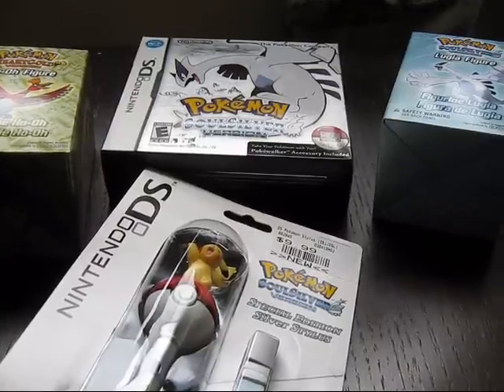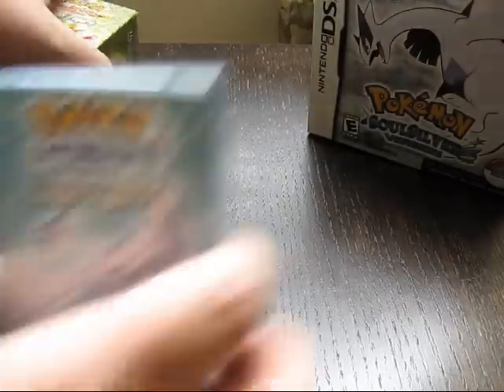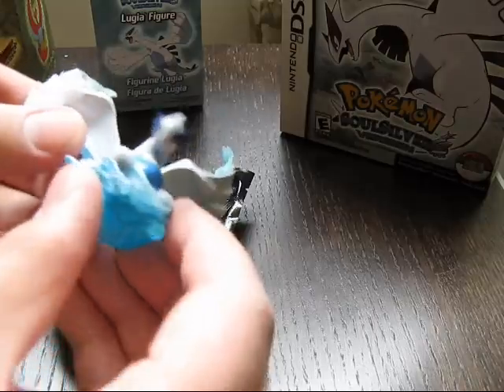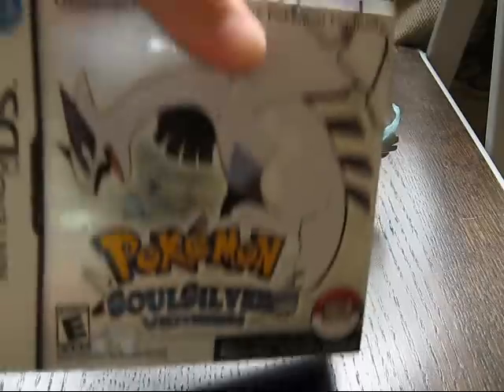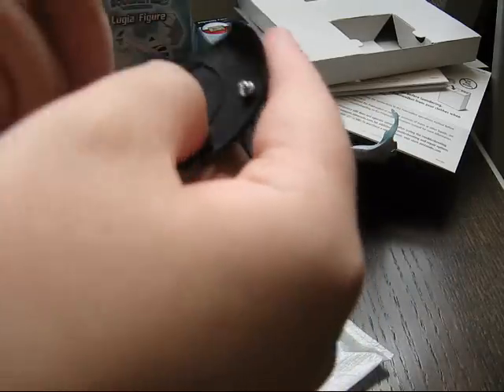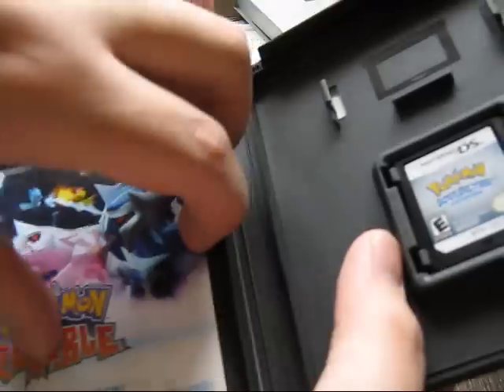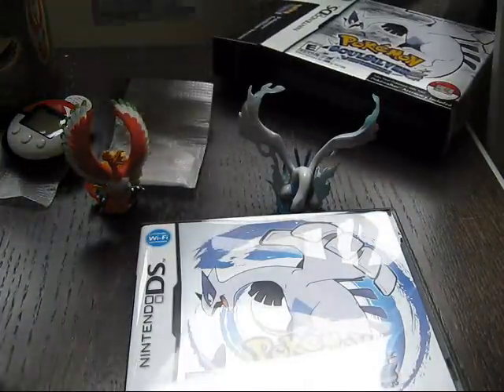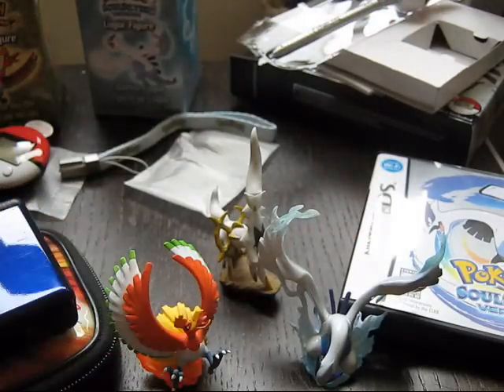Pokemon Soul Silver Unboxing with Ho-Oh, Lugia Figurines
Here is my unboxing for Pokemon Soul Silver, although I wasn't able to get Heart Gold aswell, I was still really excited when picking this up today, not to mention I got a pikachi soul silver stylus and both preorder figurines!